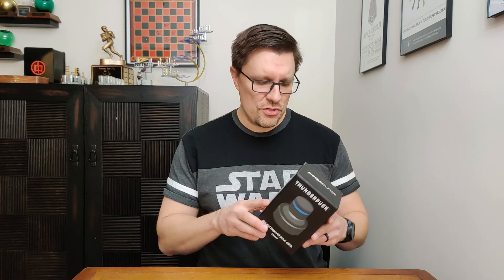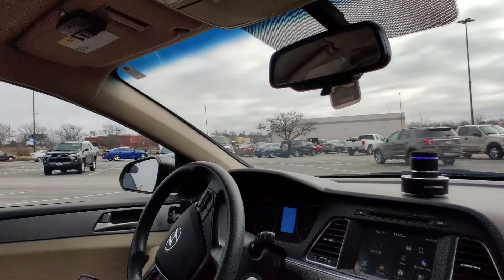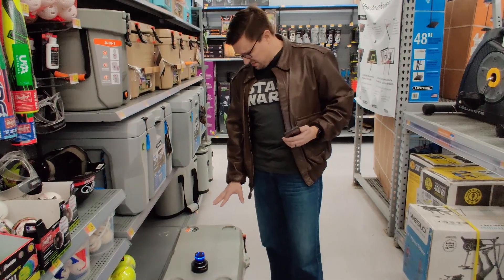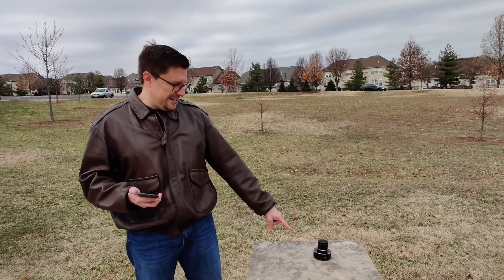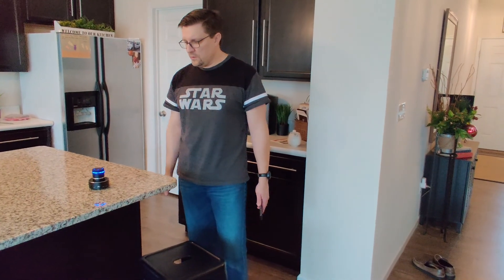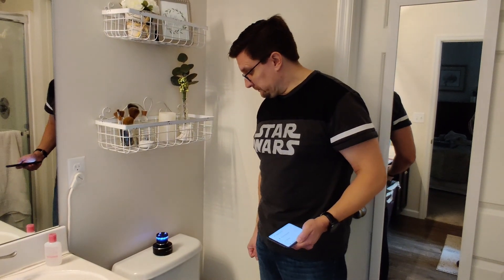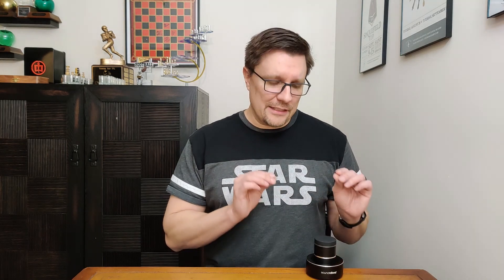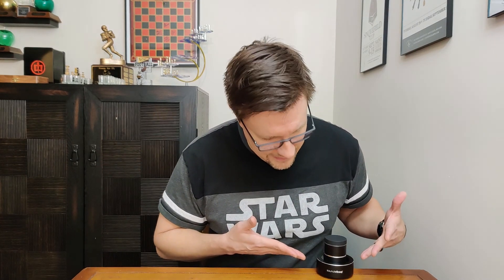Thunderpuck Demo and Review: Turn the world into your own personal speaker!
The Thunderpuck brings sound vibration technology to the masses.  Turn anything you own (and even things you don't) into a speaker with its own unique sound properties.  We take the Puck on a local tour to test how and how well it actually works.

This is the link to use if you want to buy a Thunderpuck.   We don't get anything if you use it, we are just being nice.